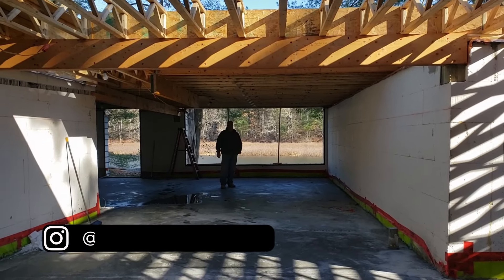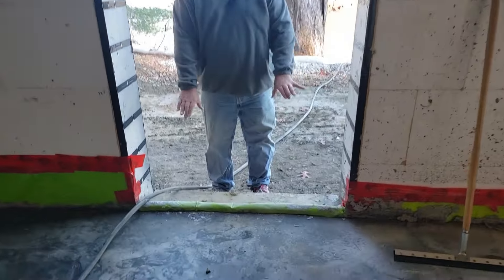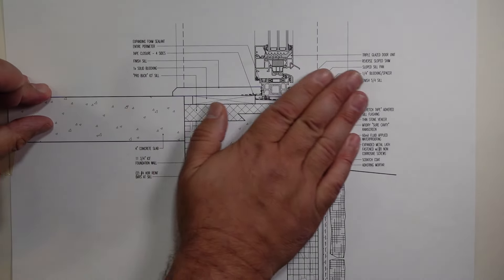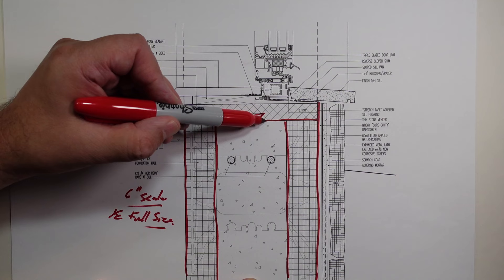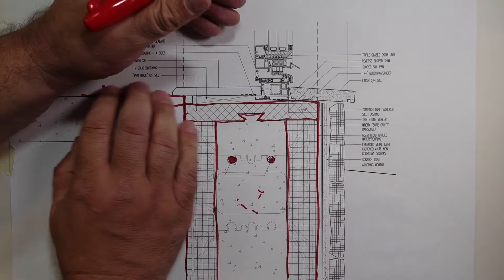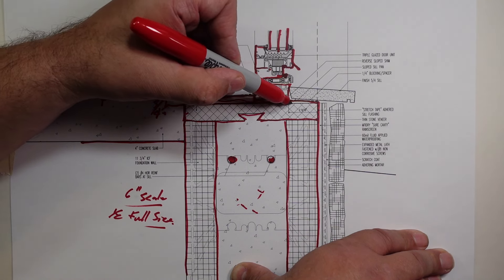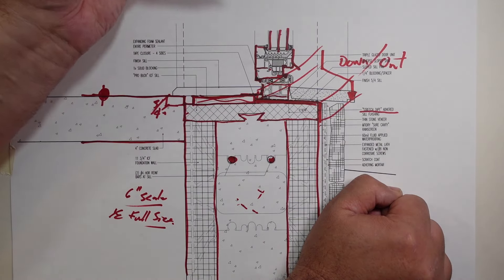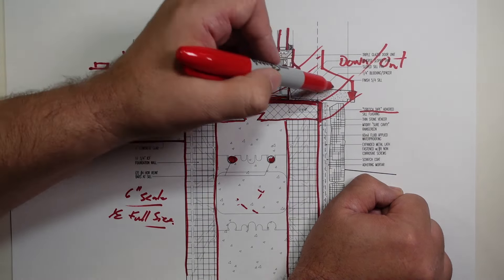DOOR SILL DETAILS at a WalkOut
Let's take A close look at the details of the door sill detail